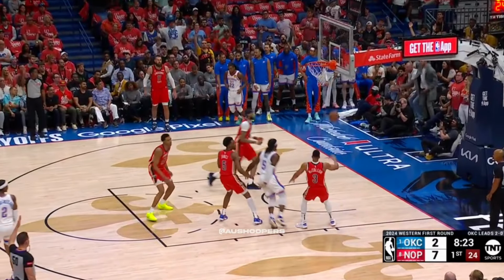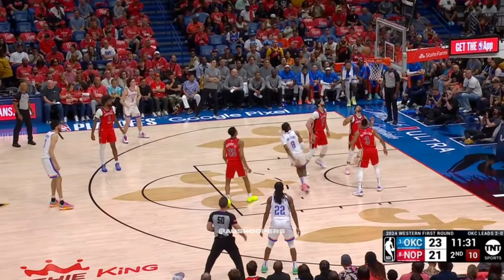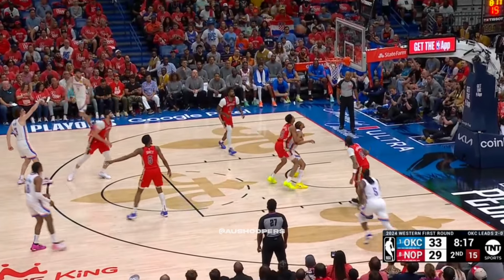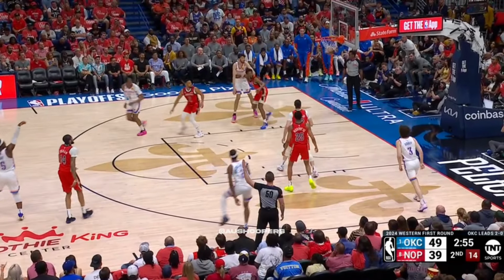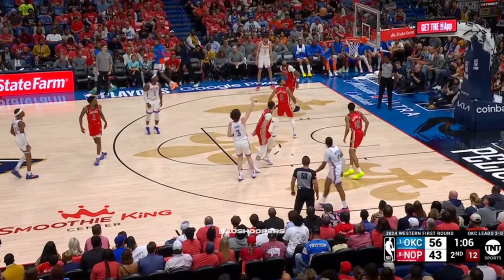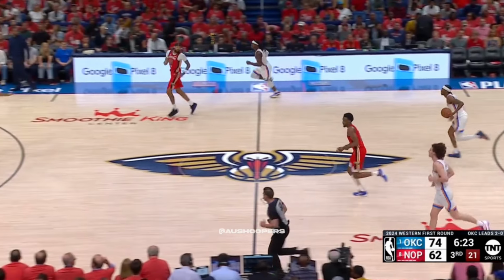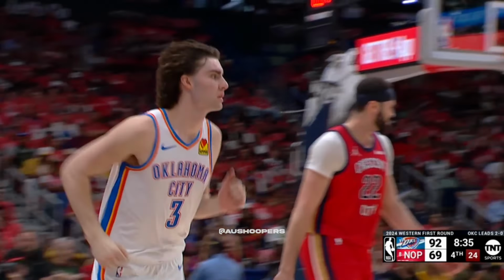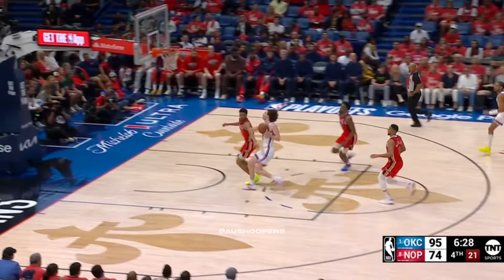JOSH GIDDEY WENT OFF IN GAME 3!! DROPS 21PTS vs PELICANS (FULL HIGHLIGHTS)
Josh Giddey dropped 21PTS, 8REB, 6AST & 1STL vs the New Orleans Pelicans in Game 3 of the first round of the playoffs!

Final Score:
Thunder - 106
Pelicans - 85

Thunder currently lead the series 3-0.